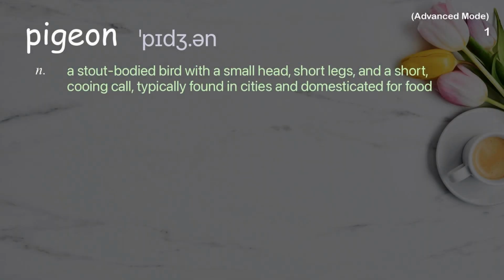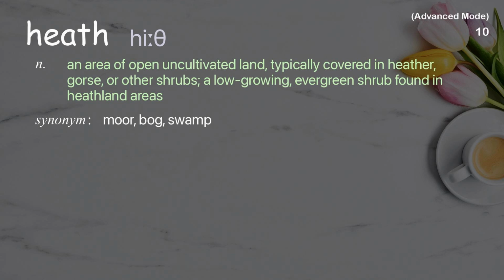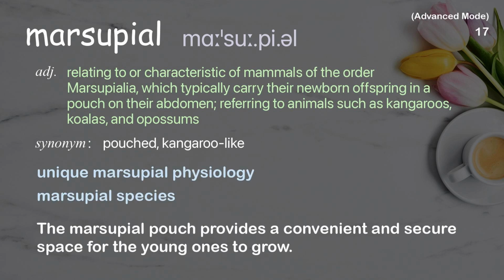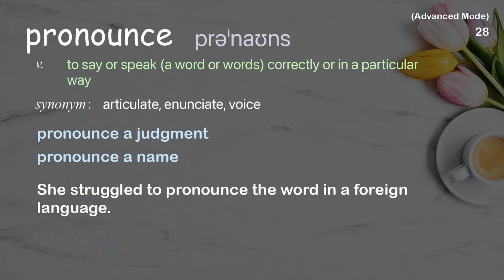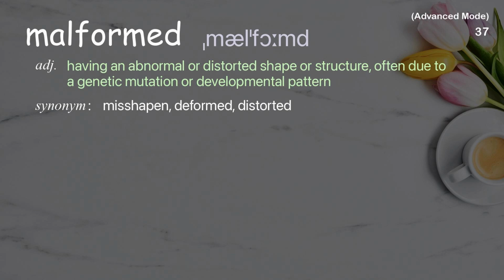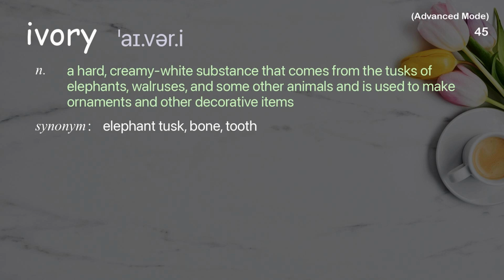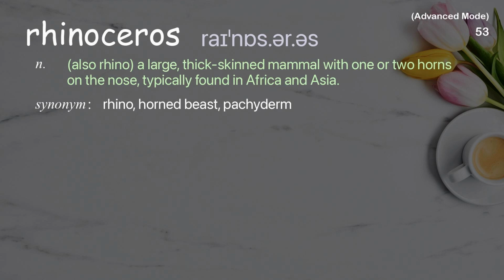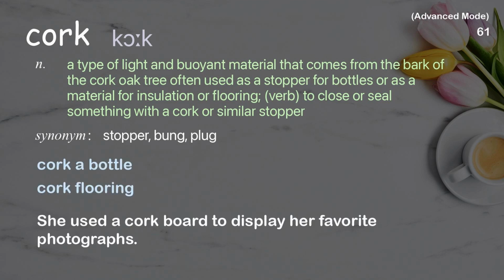61 Advanced Academic Words Ref from "Stewart Brand: The dawn of de-extinction. Are you ready? | TED"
■PLEASE NOTE

■Reference Source
Stewart Brand: The dawn of de-extinction. Are you ready? | TED Talk